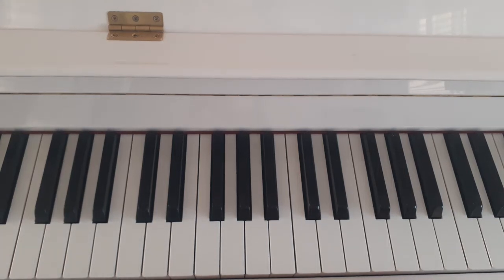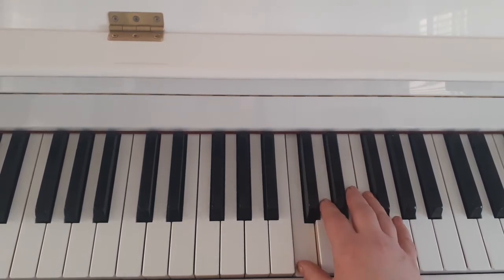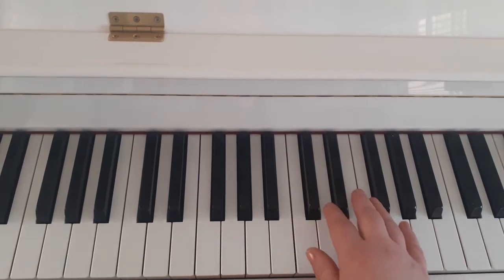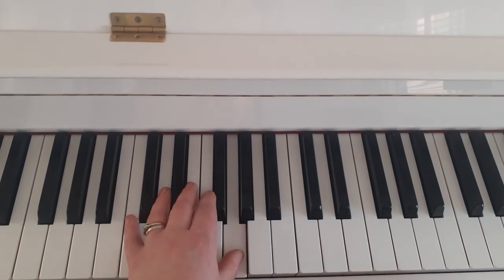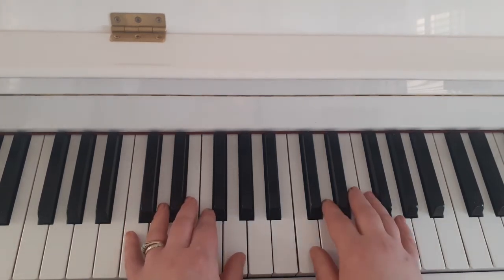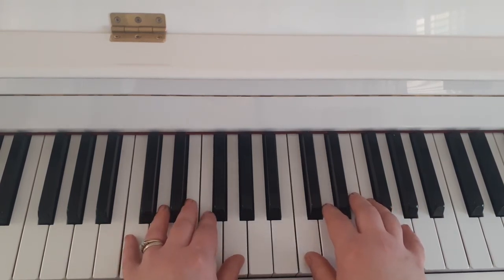FIVES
Balance exercise using all 5 fingers on each hand
Then Hands Together
TUTORIAL